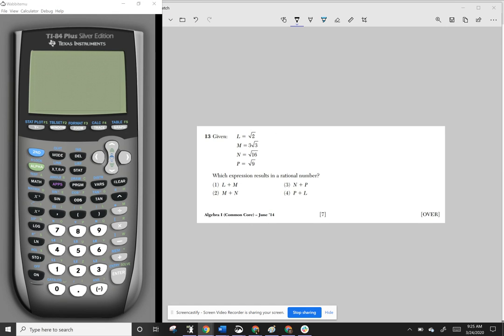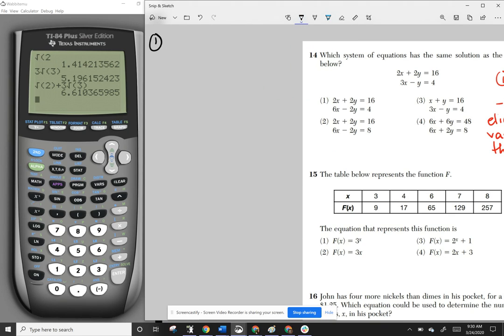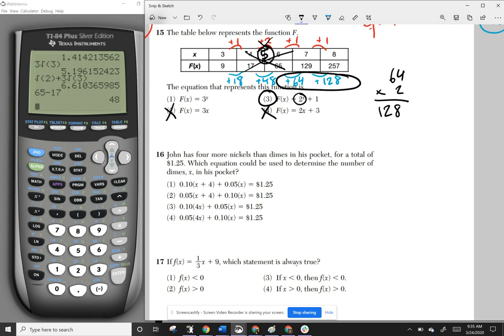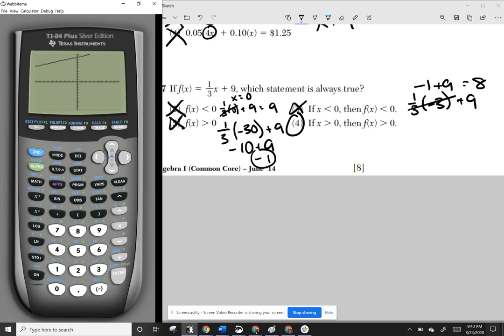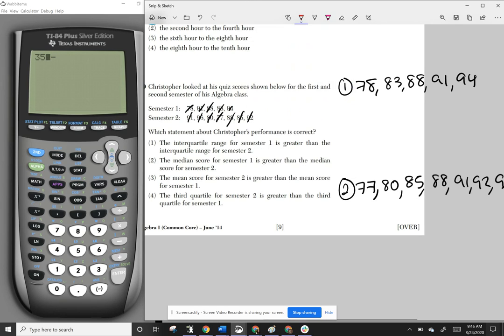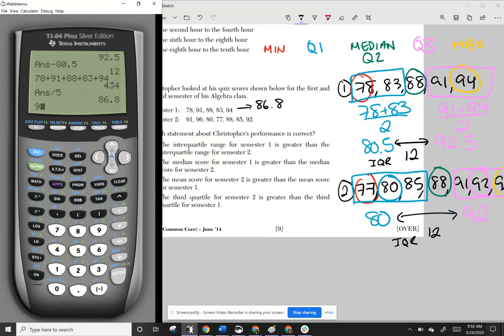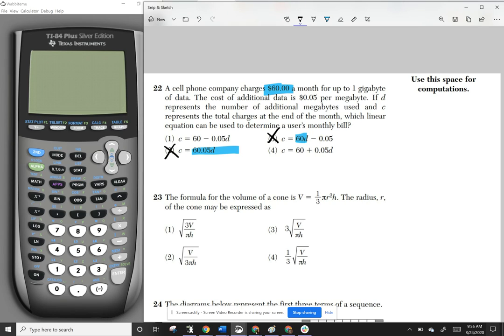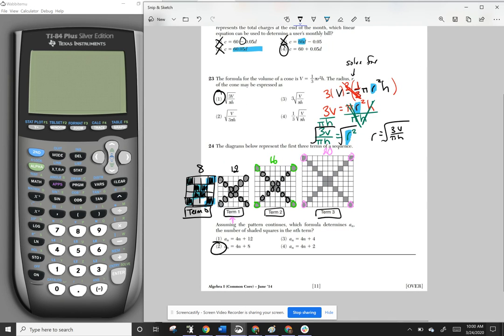June 2014 Algebra 1 Regents 13-24